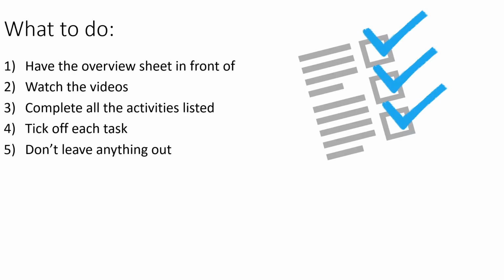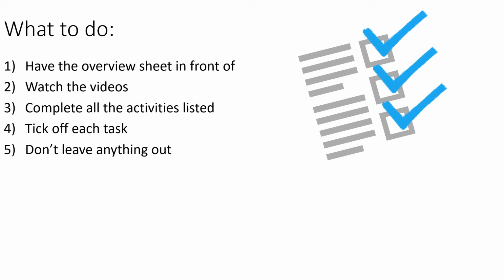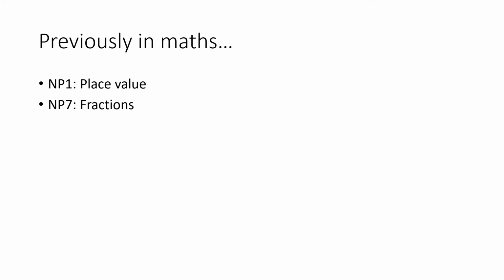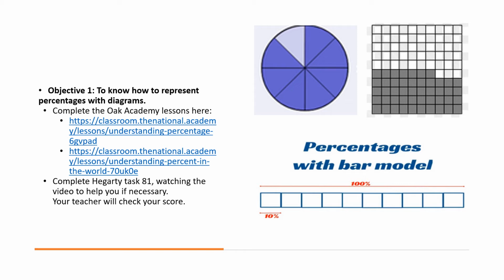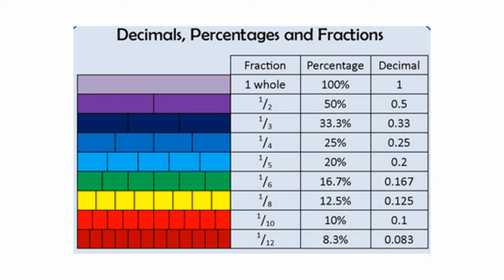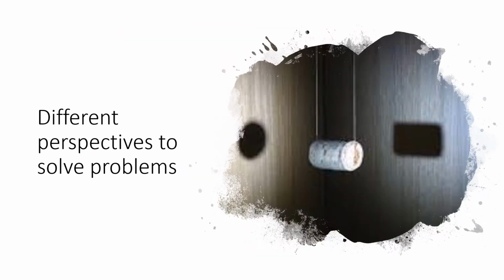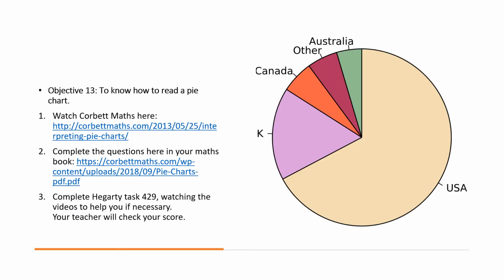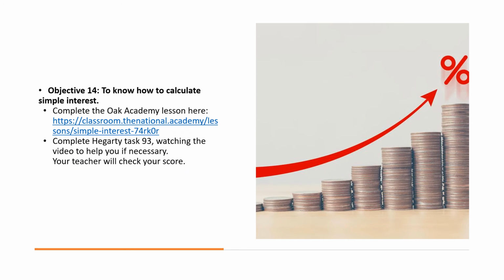Introduction to Unit NP8 - Percentages